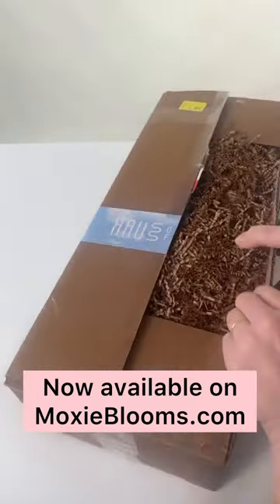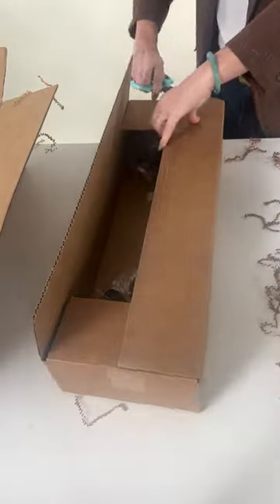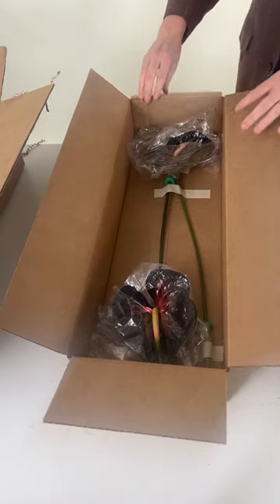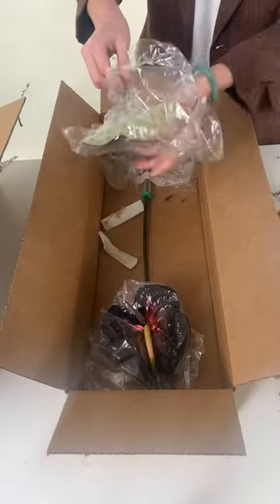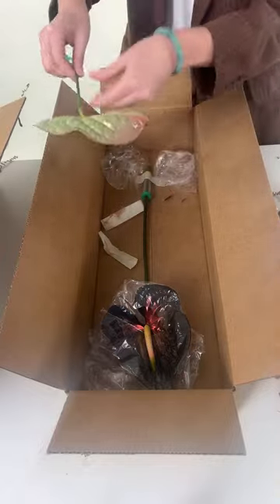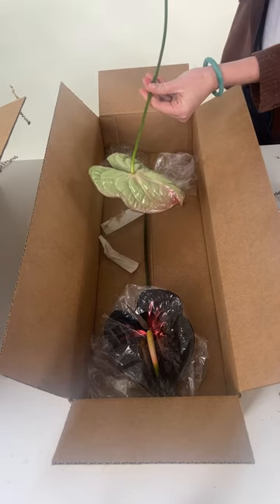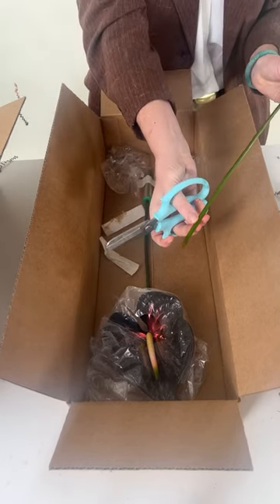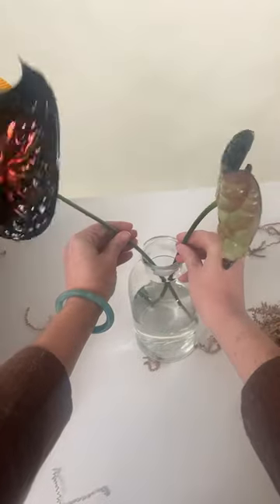Haus of Stems Anthurium prep!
Haus Of Stems Anthuriums now available on MoxieBlooms.com! They are entirely easy to care for and last for weeks, we have incredible colors for you to get your hands on!